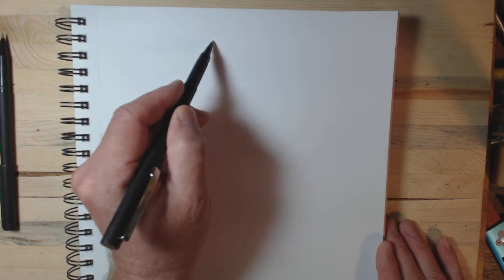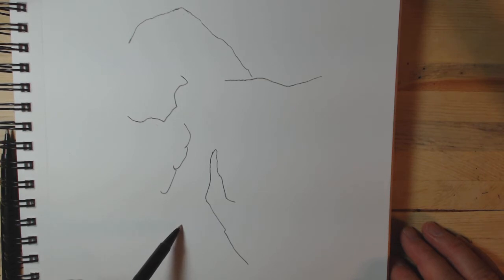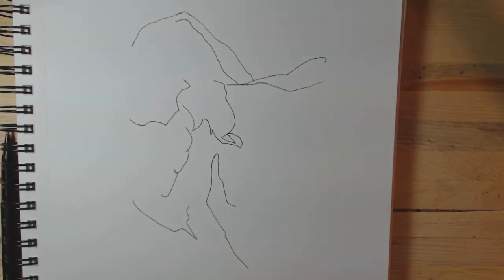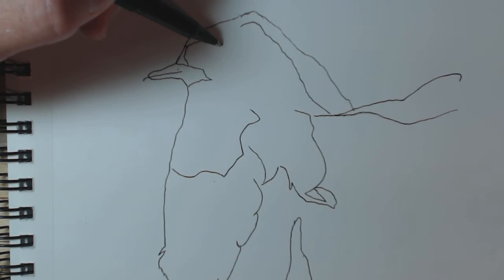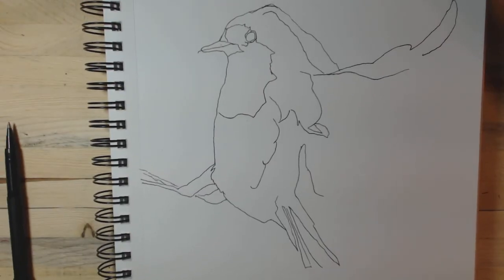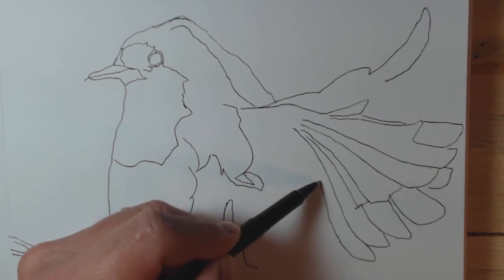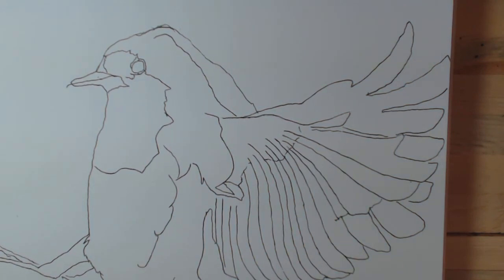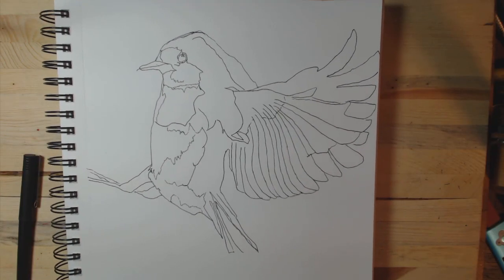6 hour you draw what I draw November 12th